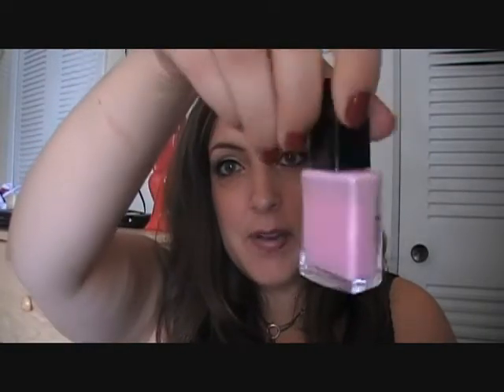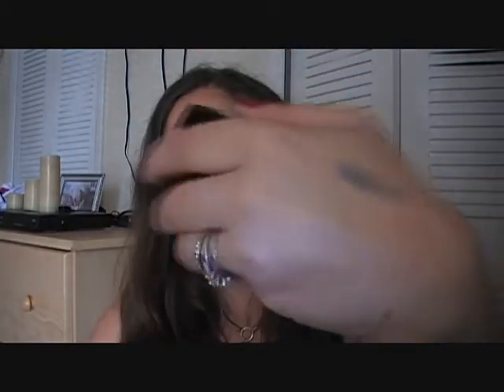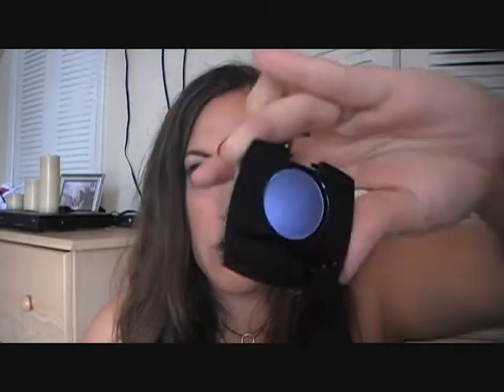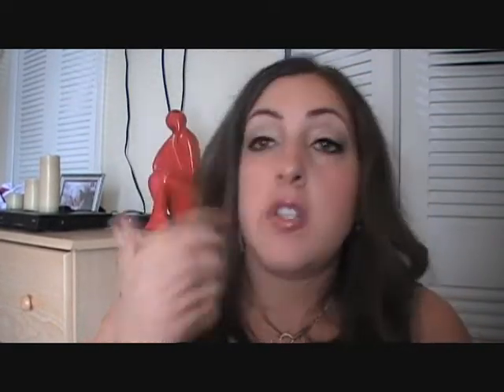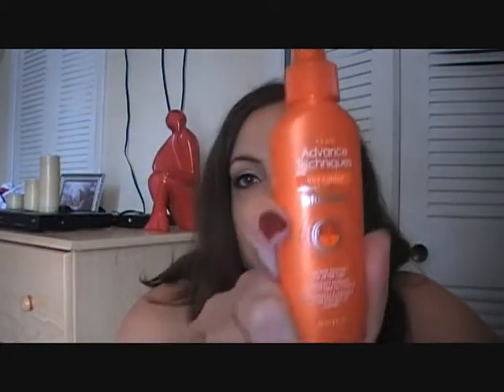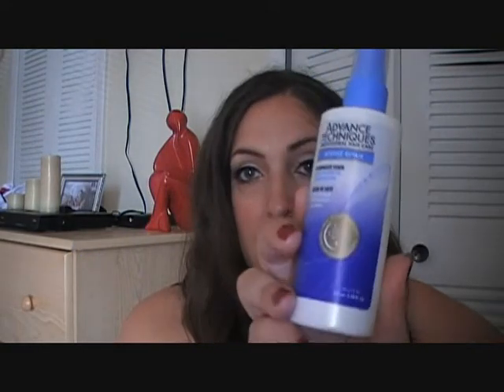Dundundun.... Worst of Avon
Hope you guys enjoy.  All products were paid for by me.